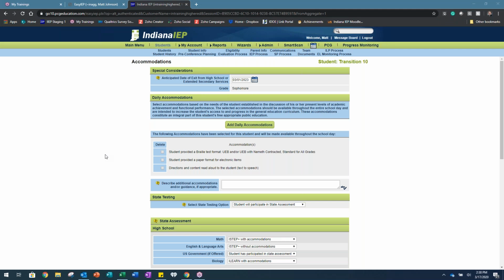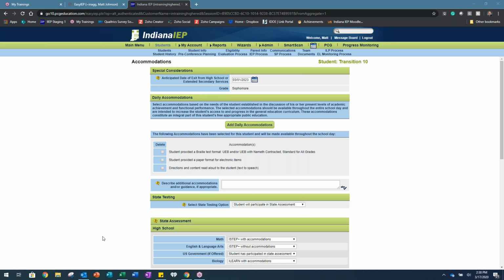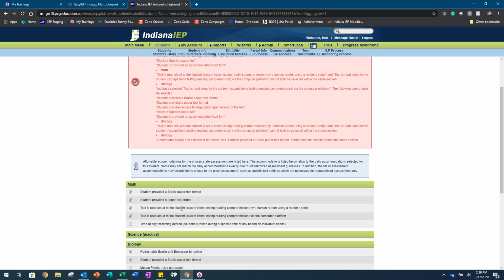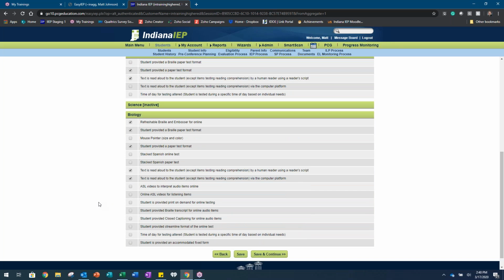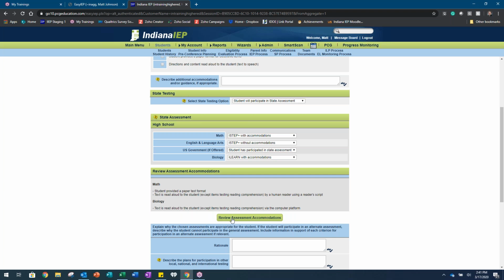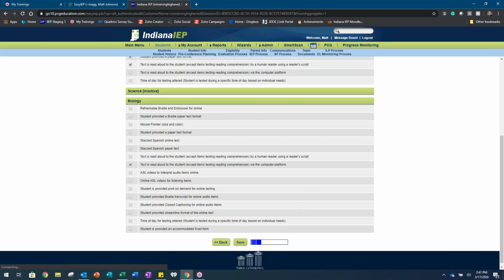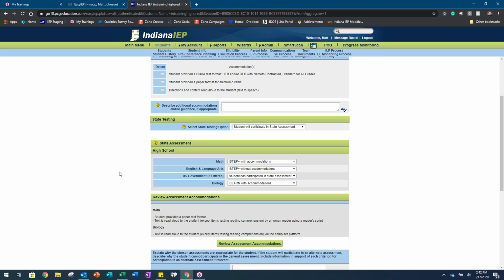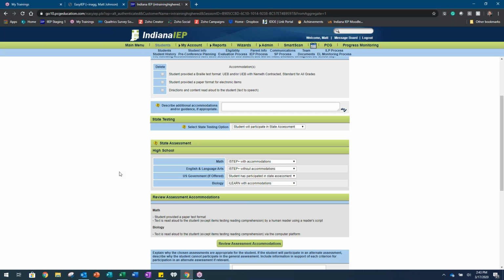Accommodations ROC Update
Description and walkthrough of the March 13, 2020 update to the Assessment Accommodations Rules of Completion.